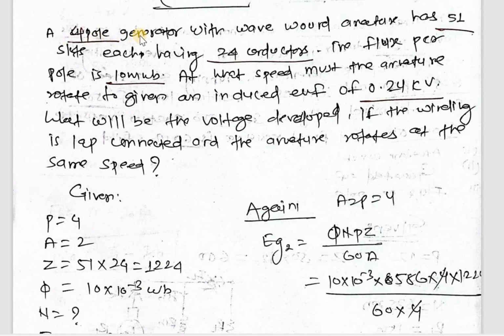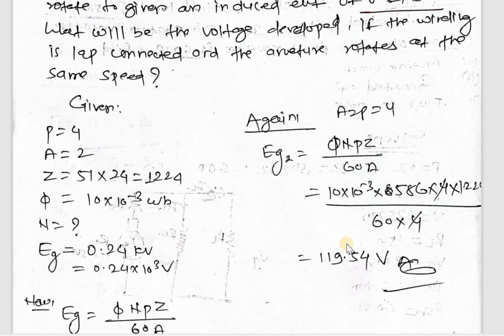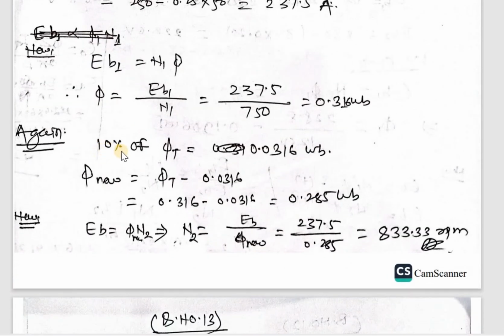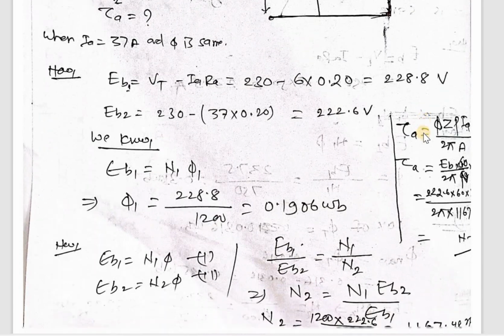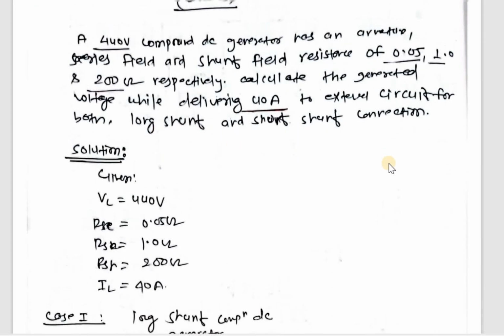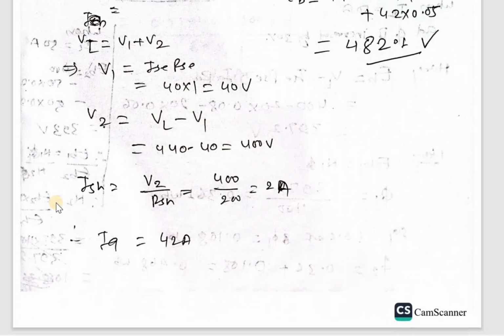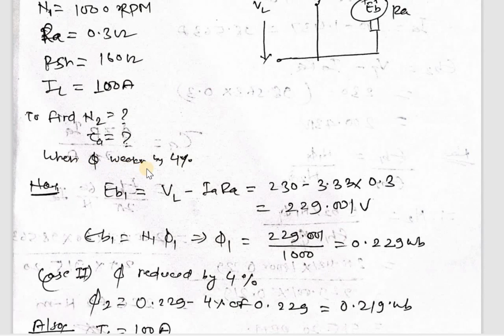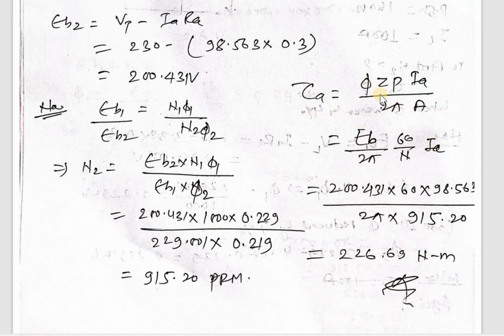Numerical 15-20: Exam asked Important problem based on DC machine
Exam asked  Important Important problem based on DC machine